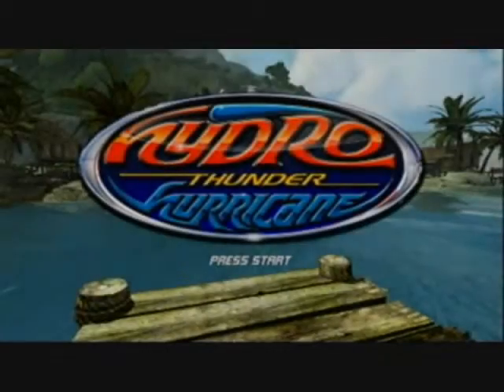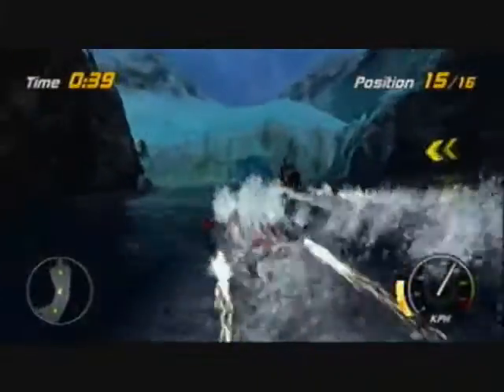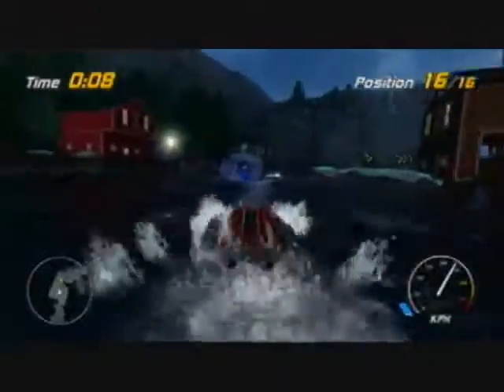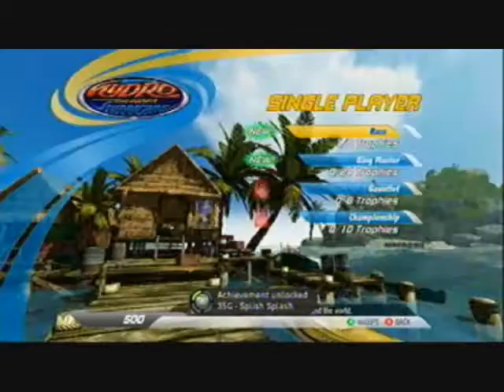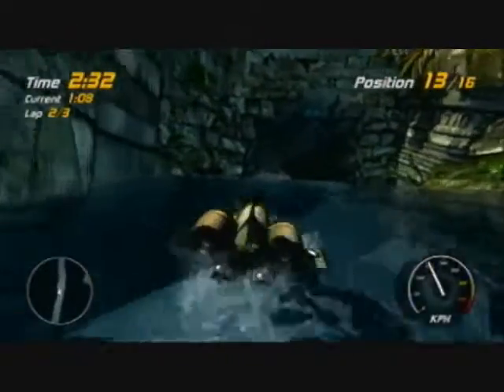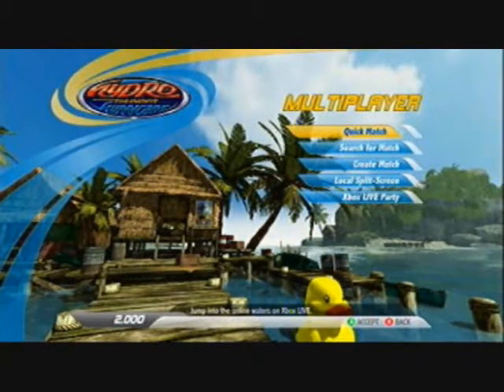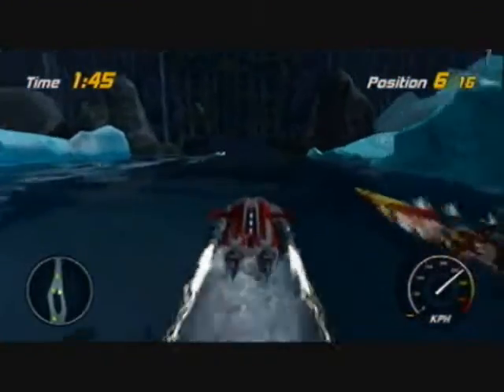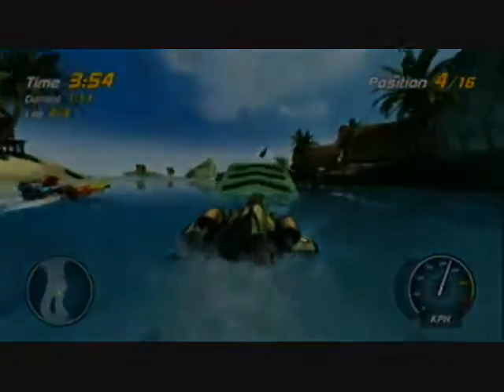Hydro Thunder Hurricane - Review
Controls: Very good and smooth after you have sometime getting used to them. 0.80/1.00

Sound: Environment sounds are good and so are the boats but the voice acting is pretty cheesy. 0.75/1.00

Graphics: Water effects are nice, the boats look pretty cool and the environments overall are pretty good looking. 0.80/1.00

Gameplay: Lots of fun and a high replayability because of the inclusion of multiplayer. 0.90/1.00

Entertainment: For what you pay its a really fun extreme style racing game and i highly recommend it. 0.85/1.00

Liking the videos makes sure you see my videos more on the front page! You love me...right?